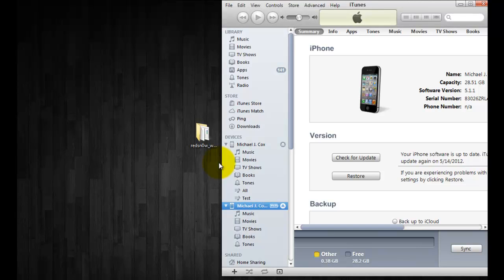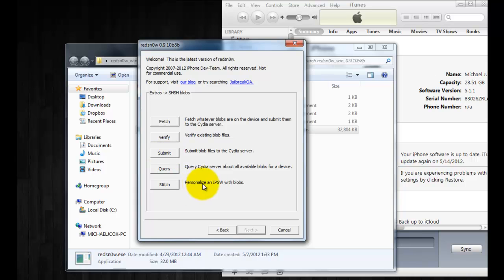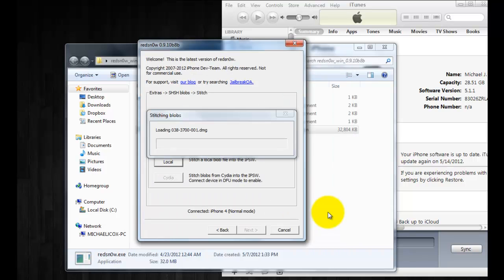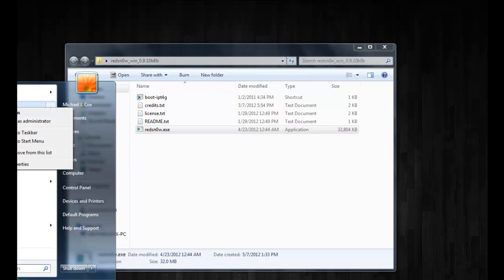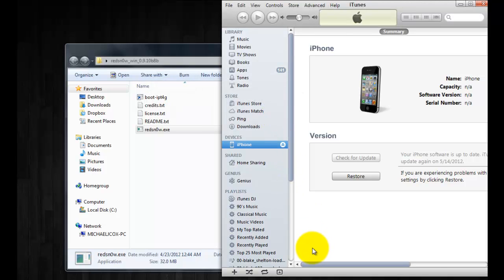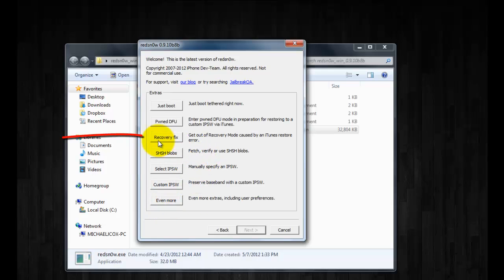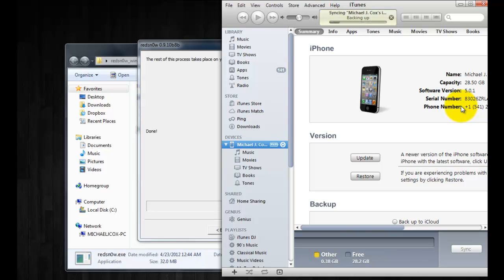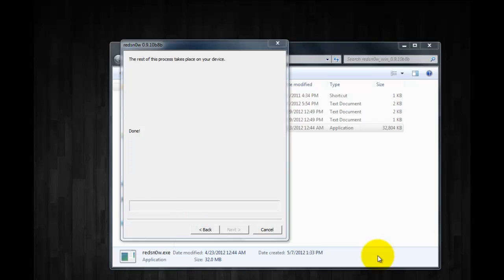iOS INSIDE TRACK: HOW TO DOWNGRADE FROM 5.1.1 AND REJAILBREAK UNTETHERED!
If you didn't save your SHSH Bobs when Apple was still signing the old firmware version, then you are out of luck for now.

Note:

This guide is not for users who have an iPhone 4S, iPad 2 or the new 3rd-gen iPad, since they are not exploitable using Geohot's Limera1n exploit.

1: Download the latest version of the iPhone Dev Team's Redsn0w tool for your operating system (Windows / Mac

2: Backup your device's contents via iTunes or iCloud

3: Launch Redsn0w and connect your device to your PC or Mac via USB.

4: Click on Extras, then click on SHSH blobs, then Stitch.

5: Click IPSW and select the firmware you want to downgrade to, and then point Redsn0w to the .plist file containing the SHSH blobs, if stored locally. If these files are stored in Cydia, the option will be greyed out and will only become available when the device is in DFU mode.

6: Place your device into Pwned DFU Mode. From Redsn0w's main screen, click on Extras - Pwned DFU and follow the on-screen instructions.

7: Point your hosts file towards Cydia's servers in order to spoof your device into thinking Apple has authorized the process. If you're a Windows user, simply head over to Windows/System 32/drivers/etc. On OS X, head over to etc.

Using any text editor, you are going to add the following line at the end of the hosts file:

If you are a windows user make sure you open notepad as administrator

8: Finally, launch iTunes, hold down the left SHIFT key (if you're on Windows), or hold down the left ALT key (if you're on OS X), and click on the Restore button, select the stitched IPSW file and restore.